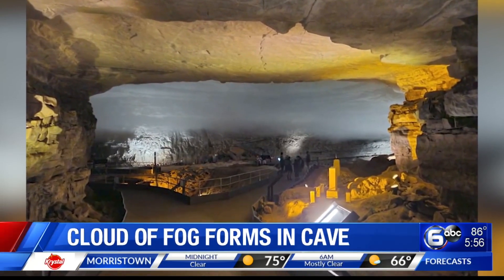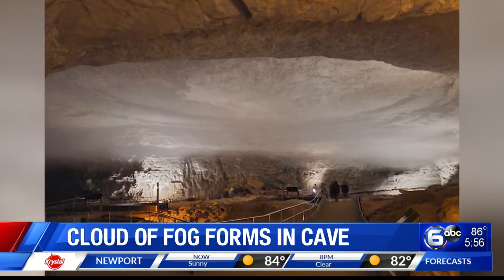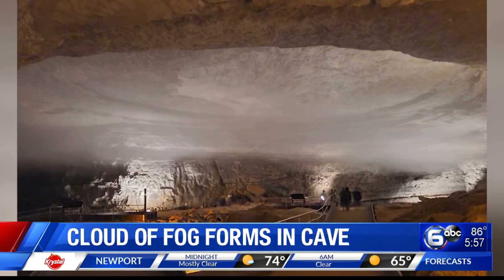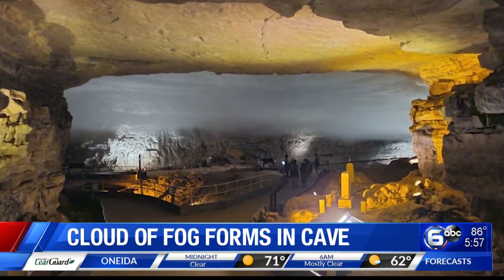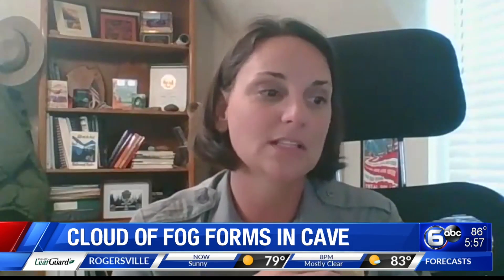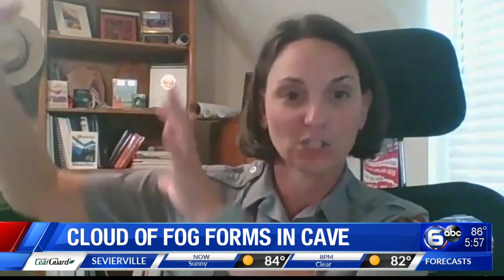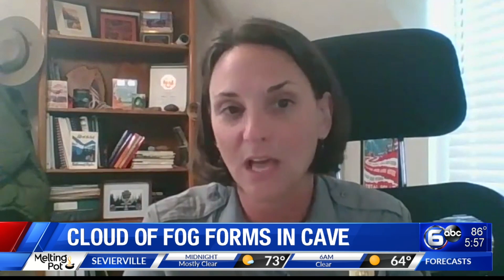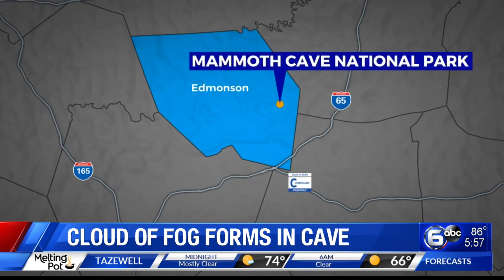Cloud of Fog forms in Mammoth Cave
WATE 6 On Your Side News